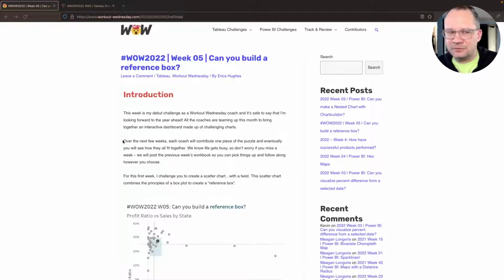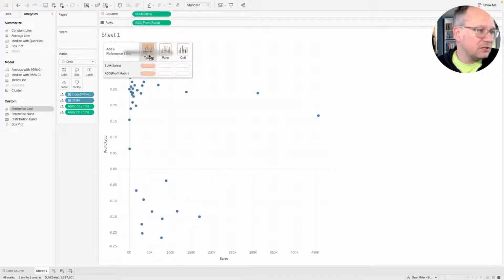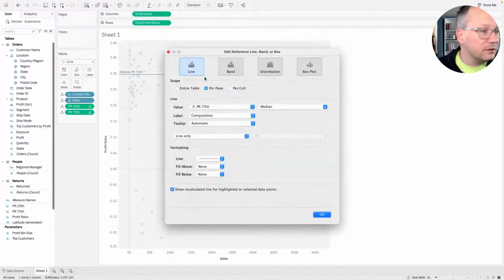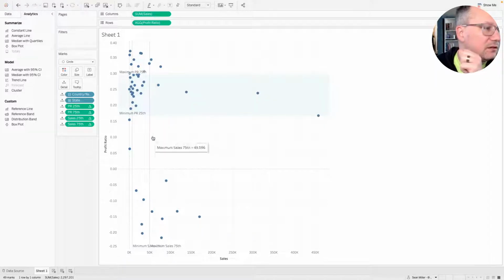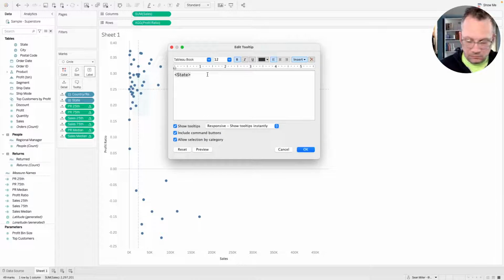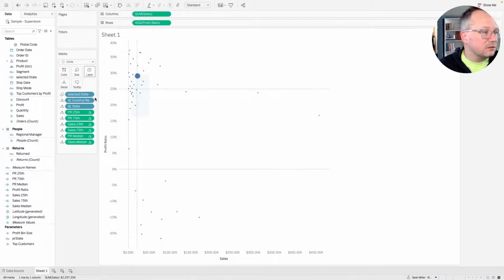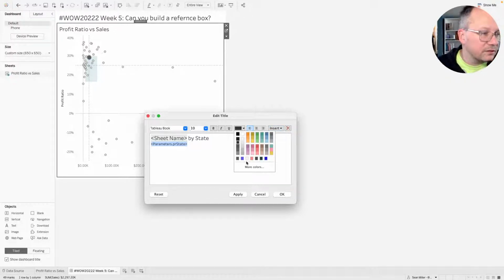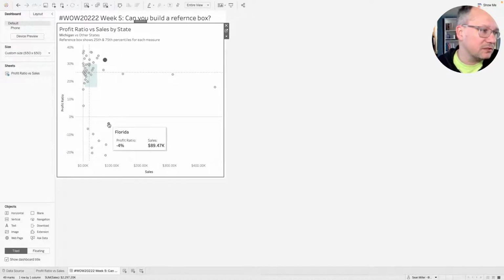WOW2022 | 05 | Tableau Challenge | Reference Box - Scatterplot